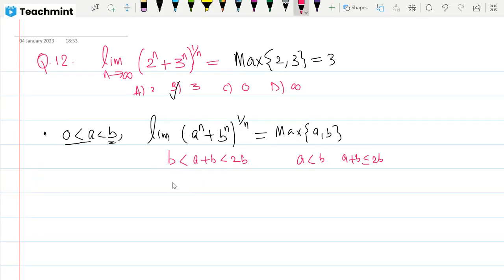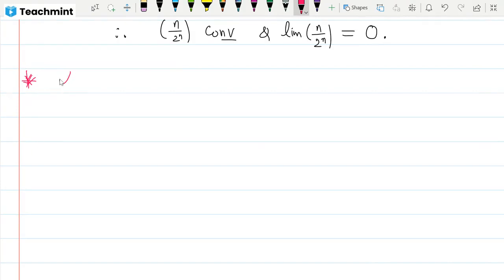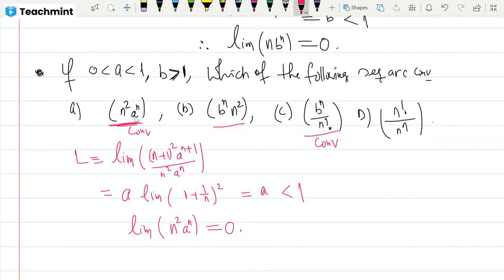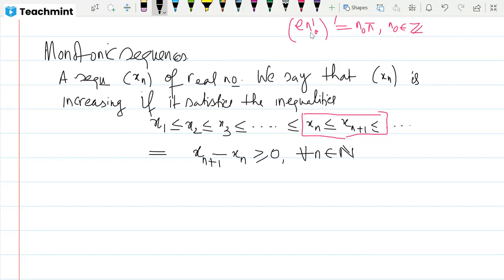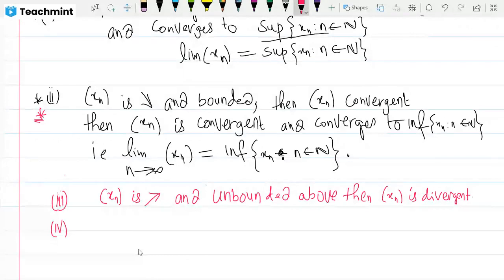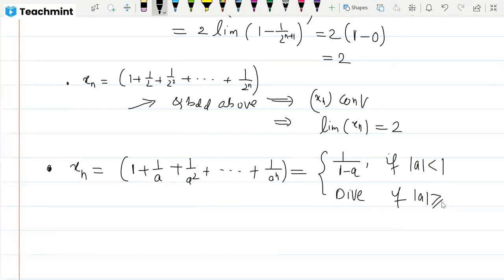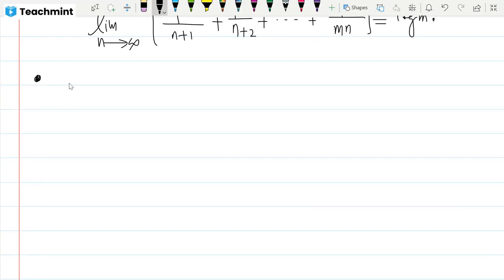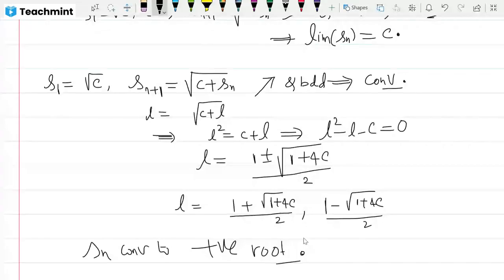TS JL-MATHEMATICS-Real Analysis-Sequences-03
Advith Institute of Mathematics (AIM):
Our salient features:
1. Well experienced faculty who are readily available.
2. Each live class is recorded which is available in our app
3. The Recorded videos make it easy for the students to refer back to the class at any time
4. ongoing live classes includes explanation and continuous interaction with the aspirants.
5. Also includes running class notes, topic wise tests and 10 model examination. Model sample test
6. Please check the free video content in our AIM app.